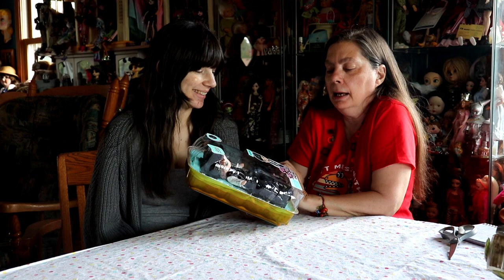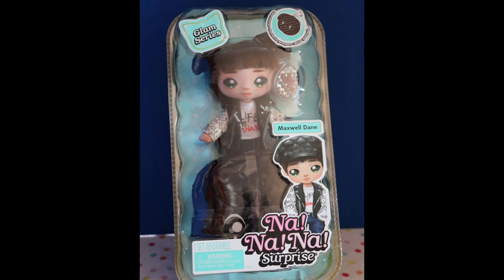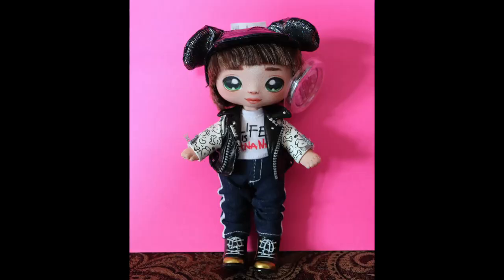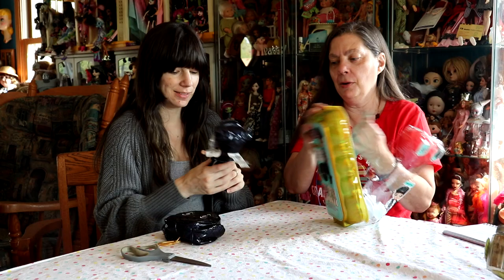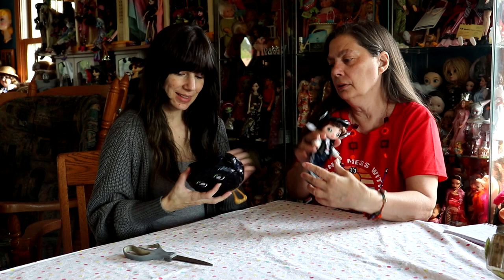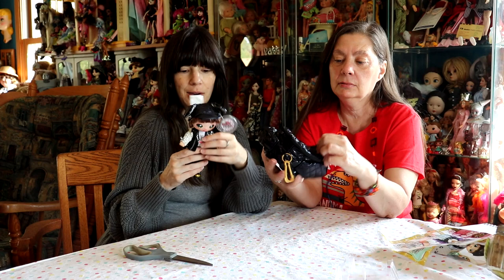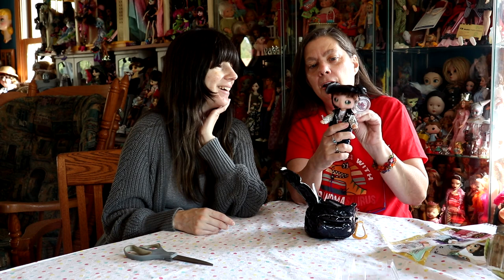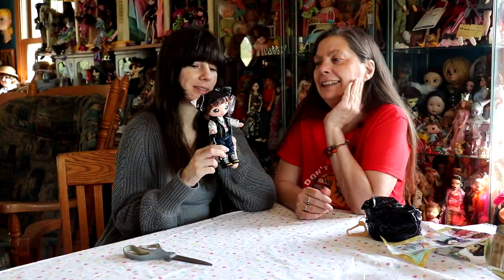Na Na Na Surprise Maxwell Dane doll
Hello everyone,  I picked this up a bit ago and finally got to open him up.  The Na! Na! Na! Surprise dolls are a favorite of mine.  Hard to believe they are already on their 6th series.  I only have a few, I think they were bought off in my area pretty quickly.  Plus I like to find items on sale/clearance.  Hope everyone is well and are finding items to add to their collections!

Dolly Confessions
728 Northwest Highway
Fox River Grove, IL 60021
Free Paper Dolls: